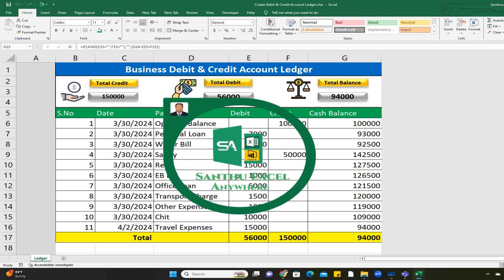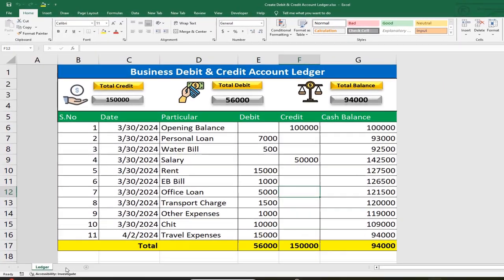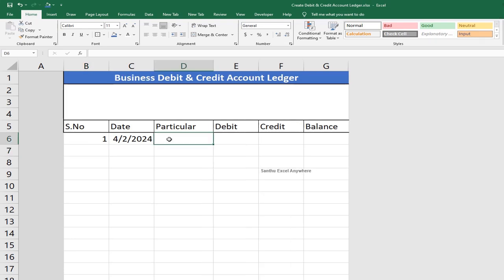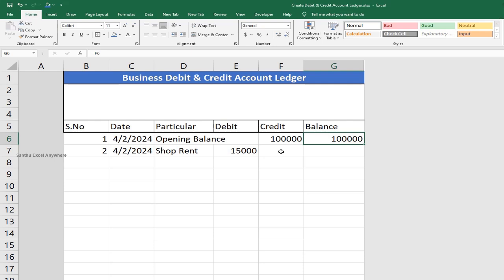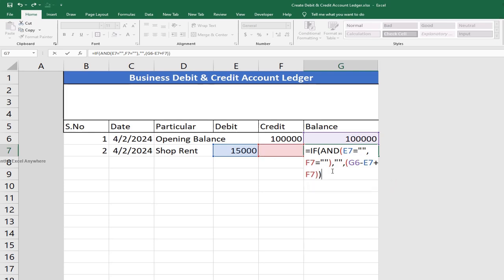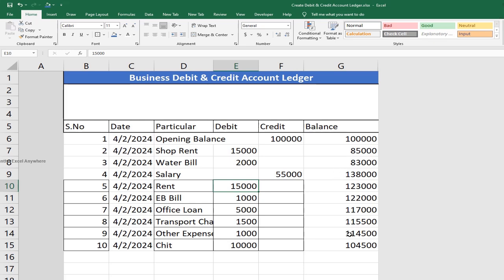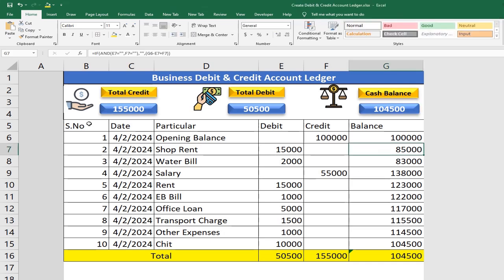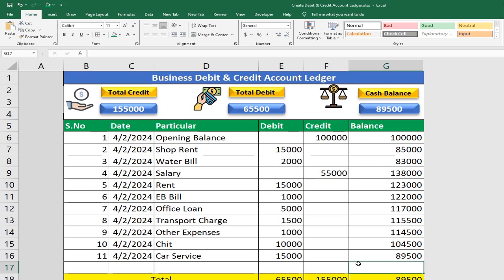Fully Automated DEBIT and CREDIT Sheet - End to End videos in Tamil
This video will help you to learn how to create fully automated debit and credit sheet in excel file. This will be useful for companies, schools, colleges and offices for those who maintain accounts today work. Well explained in Tamil.

I will use the following point while creating this tracker

How to create an account ledger in excel?
How to create debit and credit in excel sheet?
How to create dynamic debit and credit sheet?

list=PL5tWfOTy8mUlH6eclgLEf8fvoi16qURWX

Thank you for reaching out to my channel. I will also provide weekend support on the below topics

Ms Excel, Ms Word, VBA, Power Point, Power BI